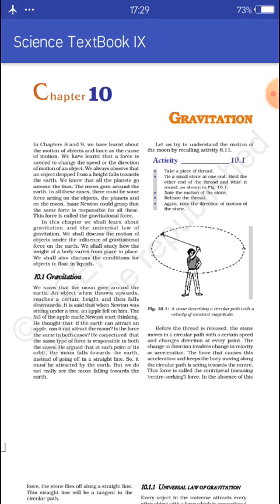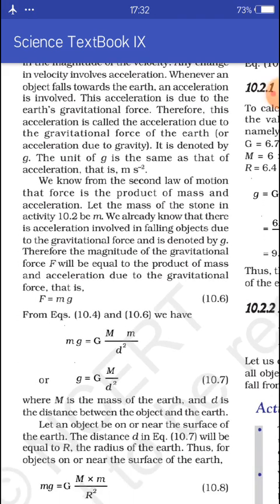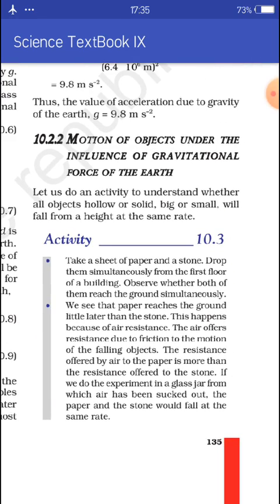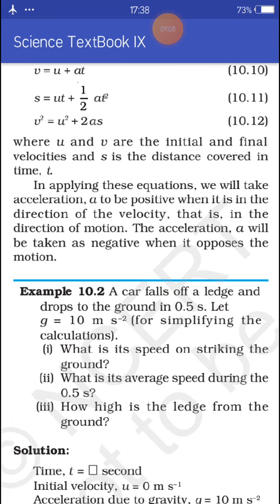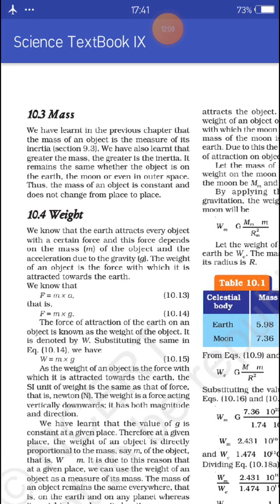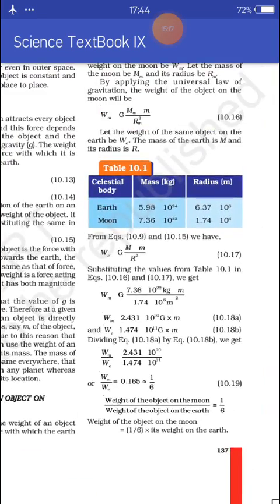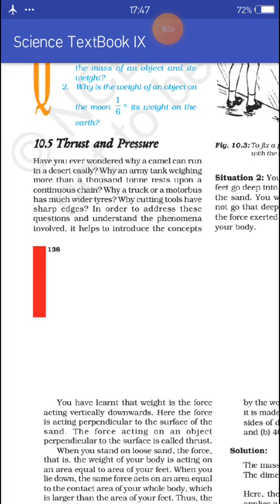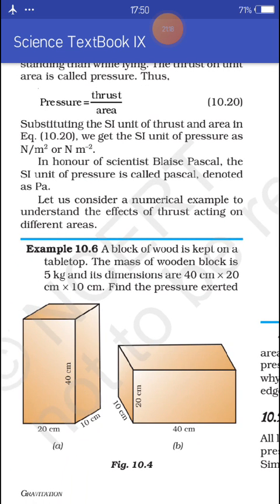std 9 sci